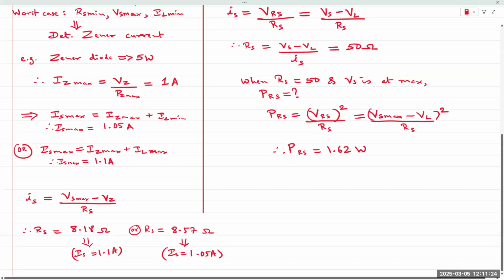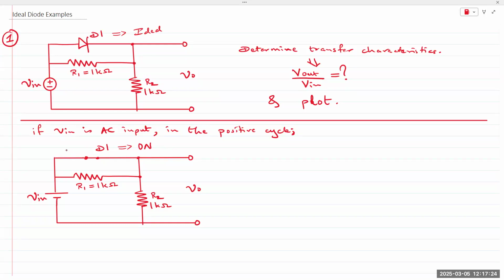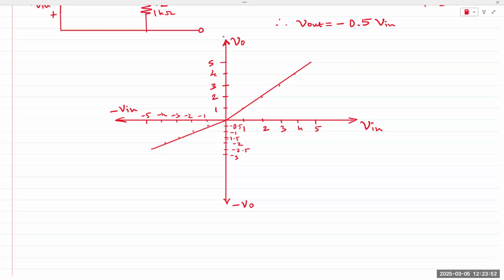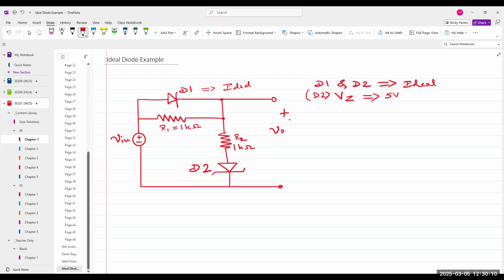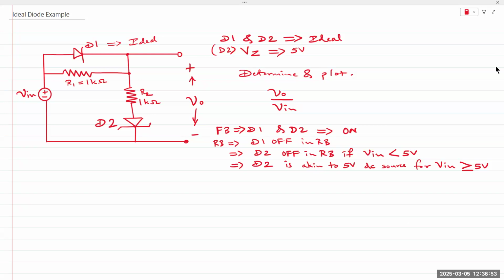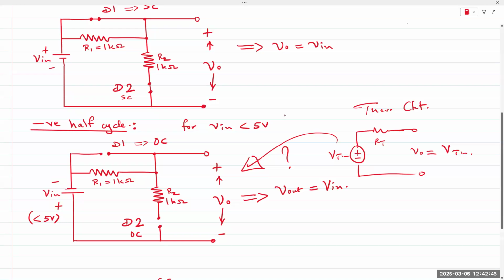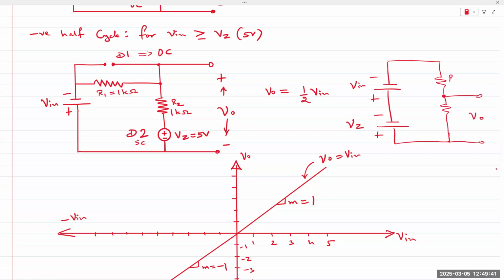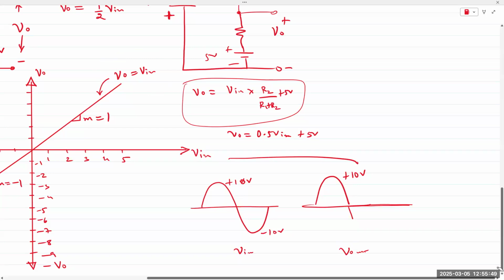EE 321-04 - Lec 24 - 2025_03_03 - Ideal Diode Example